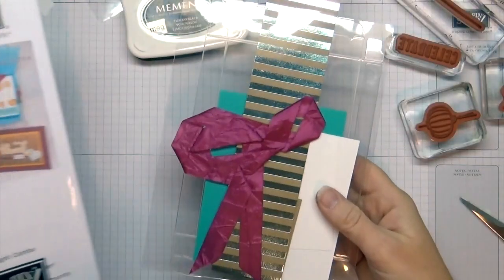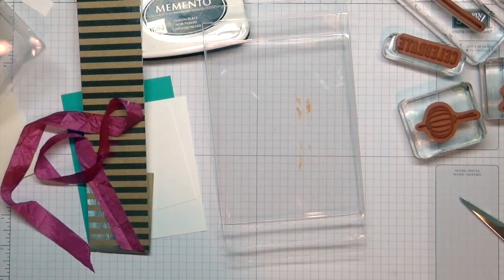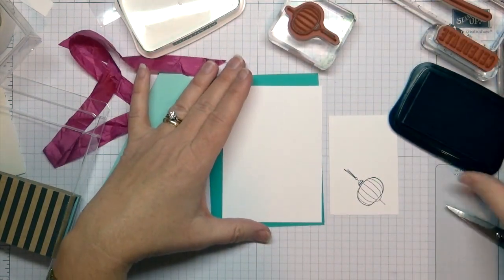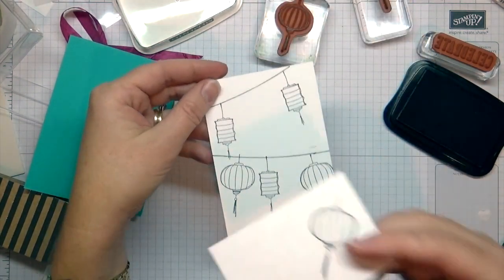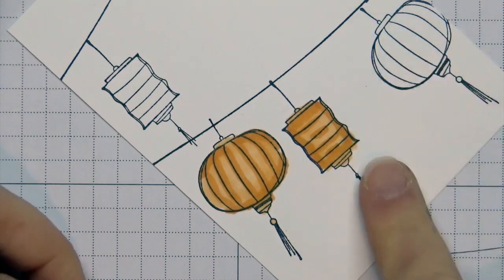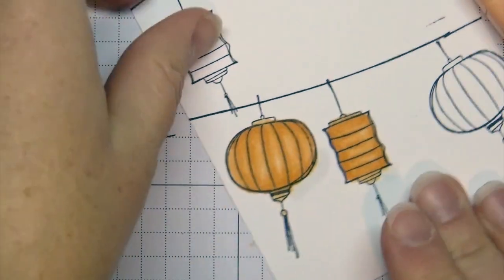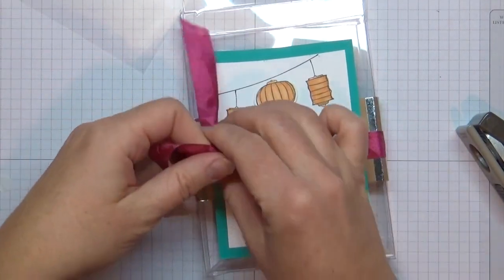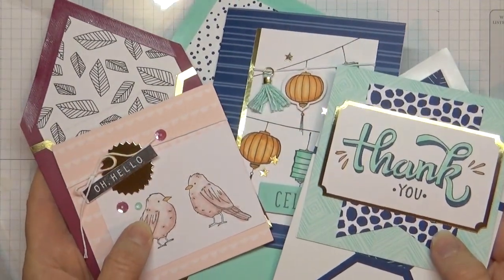Stampin Blends Marker Tutorial: Shadows and Highlights with Strings of Lanterns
Stamps in the Mail Club November 2017: Create a fun gift box to celebrate with Stampin Blends alcohol markers and the Foil Frenzy Specialty Paper.
Happy Stamping!
Meg Loven, Stampin' Up! Demonstrator since 2002

Learn more about Stamps in the Mail Club with Meg - available exclusively at LovenStamps.com (celebrating over 10 years of project kits by mail in 2017!):